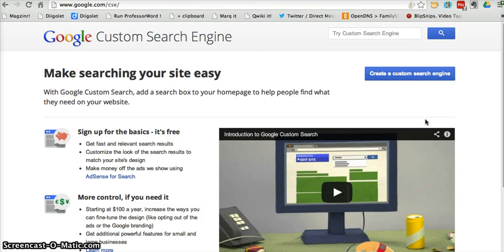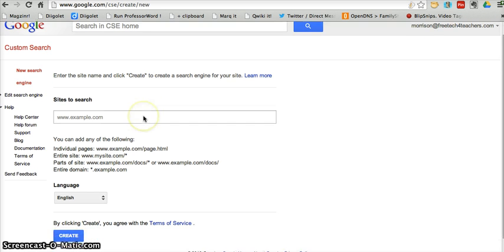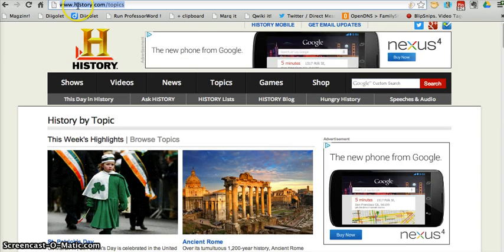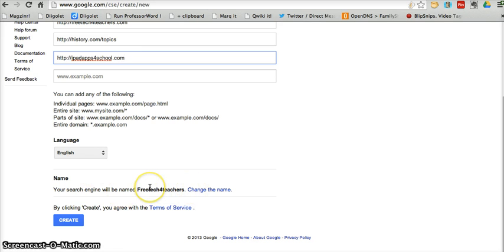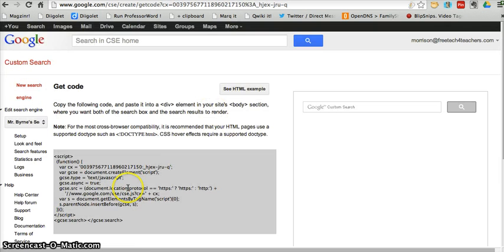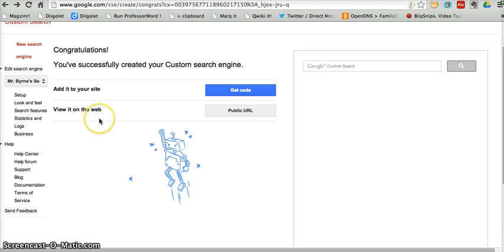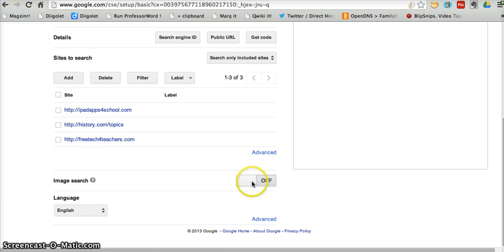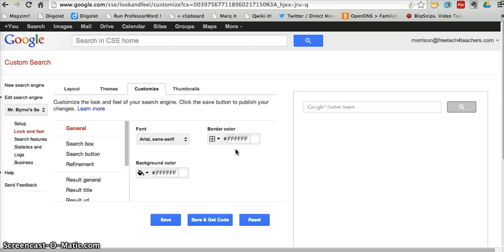How to use Google CSE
How to create a Google Custom Search Engine. Google.com/cse/